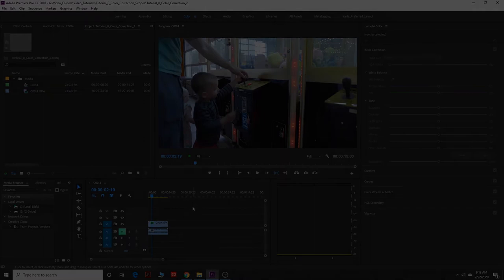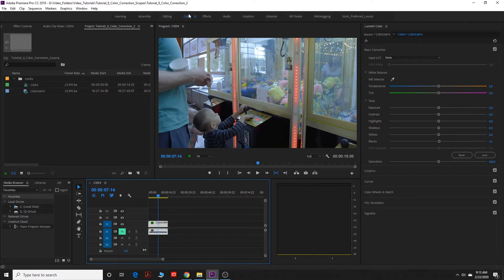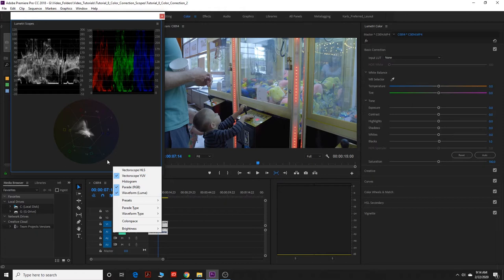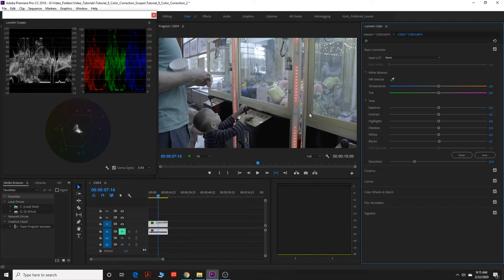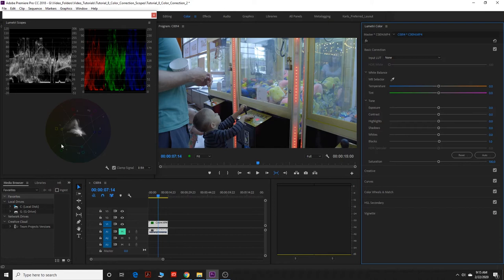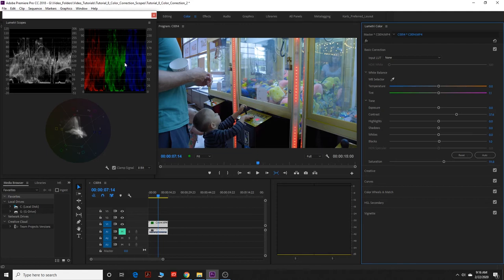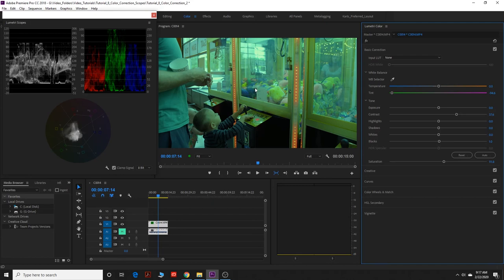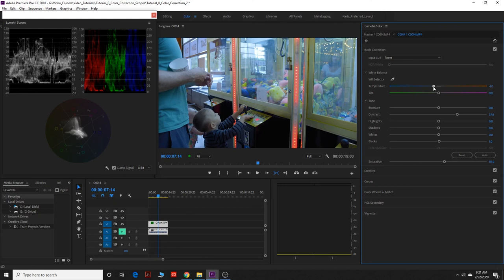Color Correction: Part II What you didn't know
Color Correction, Lumetri Scopes, Adobe Premier, Video Editing